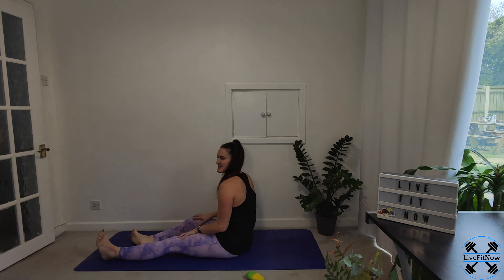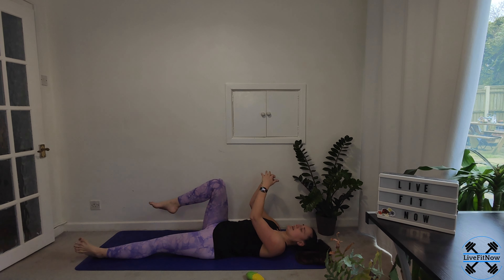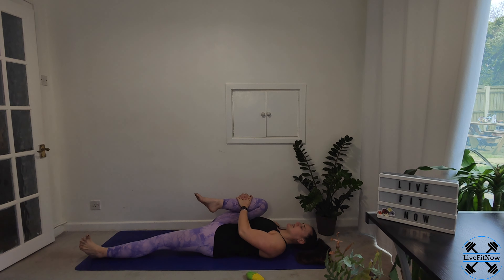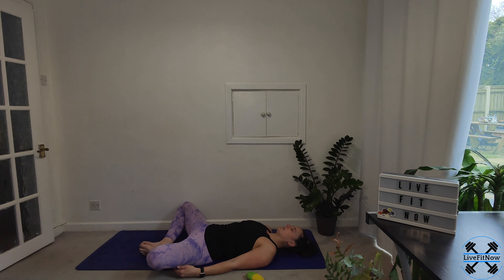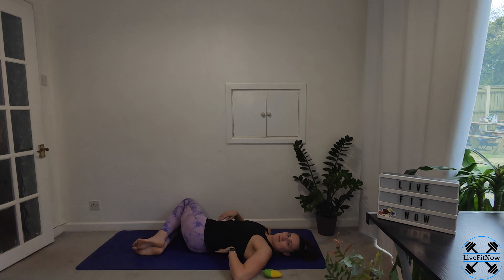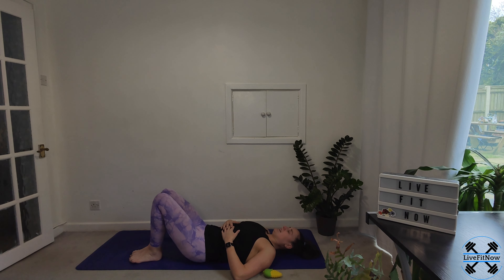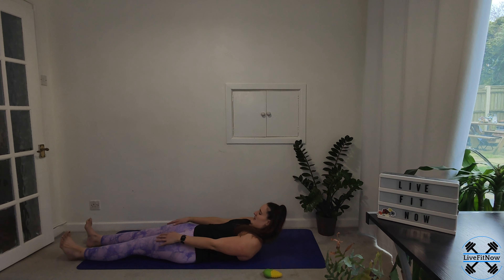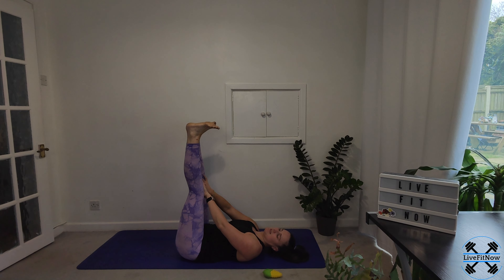Day 18 of 28 Days of Stretching Mobility and Yoga | Relaxing | Floor Based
Day 18 of 28 Days of Stretching Mobility and Yoga